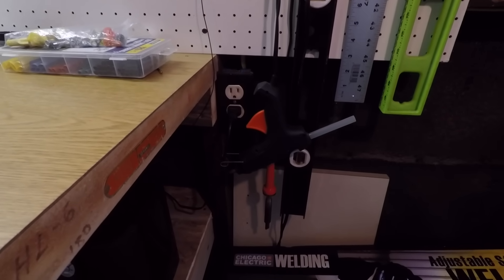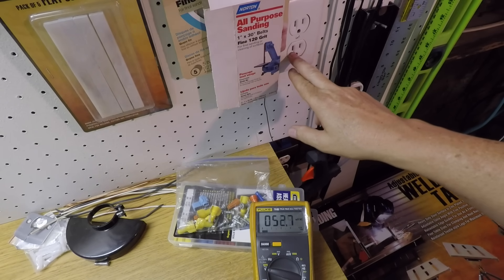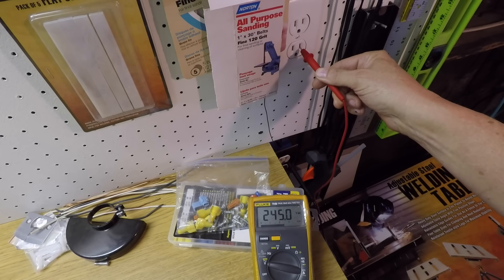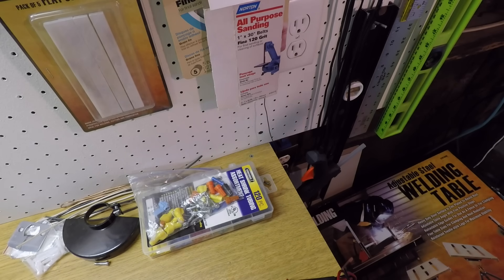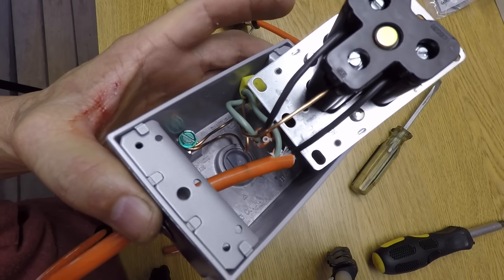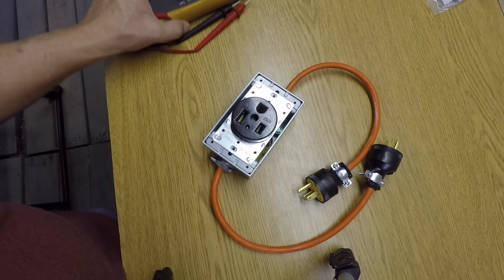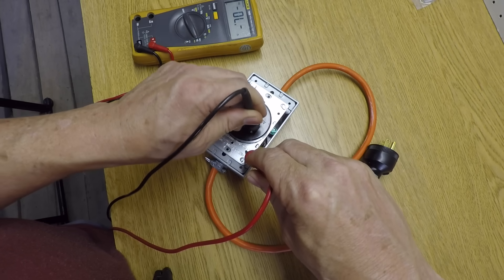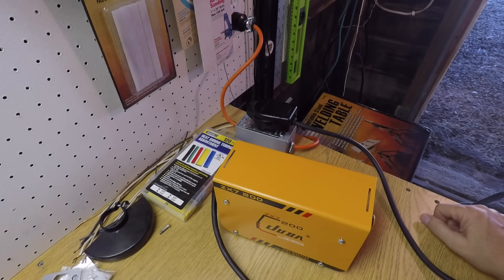How to Get 220v From 110v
How to Get 220v From 110v - Do you need 240v power for a small welder or heavy tool but only have standard 120v wall outlets? In this video, I show you how to build a "combiner" extension cord that pulls power from two separate 110v circuits to create a 220v power source.
⚠️ CRITICAL SAFETY WARNING: This device connects two live circuits. It works, but it demands respect.

You MUST plug into two outlets on opposite phases (legs) of your breaker panel.
NEVER unplug the wall plugs while the device is under load.
Always unplug the appliance from the combiner box BEFORE unplugging the cords from the wall.
This is for experienced DIYers only—improper use can cause electrical shock or fire.

In this video, I cover:

How to verify you have two opposite 120v phases using a multimeter.
Wiring the 120v plugs (Black to Hot, Green to Ground, White/Neutral Capped).
Connecting the two hot legs to a single 240v receptacle.
Proper grounding of the metal box for safety.
Demonstration: Powering up a welder using this DIY adapter.

? Chapters:
0:00 - Intro: The 220v Power Problem
0:06 - Verifying Opposite Phases (240v Test)
03:01 - Wiring the First 120v Plug (Hot & Ground Only)
07:24 - Grounding the Metal Box & Connecting Hots
09:42 - Continuity & Voltage Testing the Finished Adapter
12:04 - Live Demo: Running a Welder on 110v Outlets

In this video I am welding with the device I made to power my 220V inverter stick welder

EATON S42-SP wall plates, Black
Eaton 1254 50-Amp 2-Pole 3-Wire 250-Volt Heavy Duty Grade Flush Mount Power Receptacle, Brown
Sigma Electric 14250 1/2-Inch 3 Hole 1-Gang Box, Gray
SIGMA ProConnex 44655 Snap Lock NM Clamp Connector 3/8", 2-Pack
Black Duck Brand Male Extension Cord Replacement Electrical Plugs End (5 Pieces)